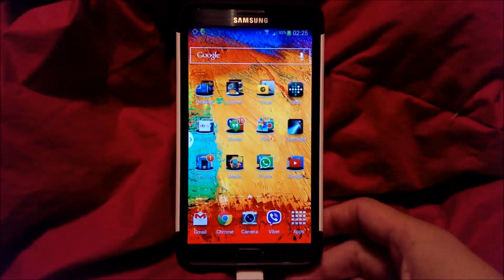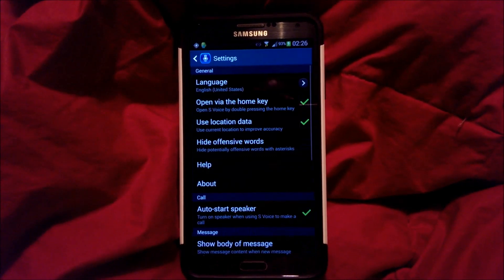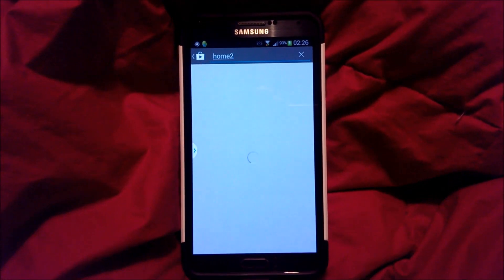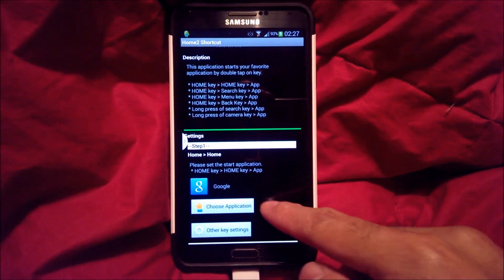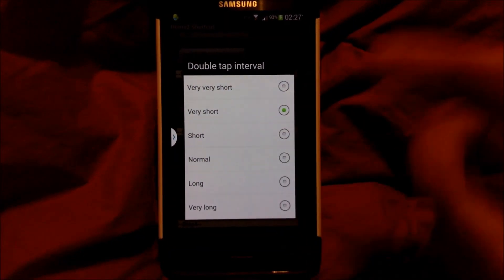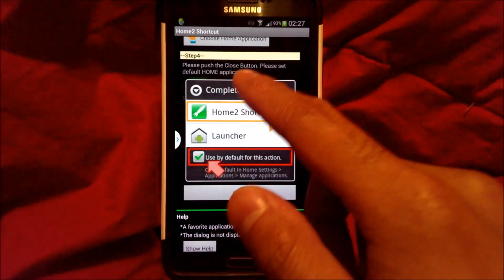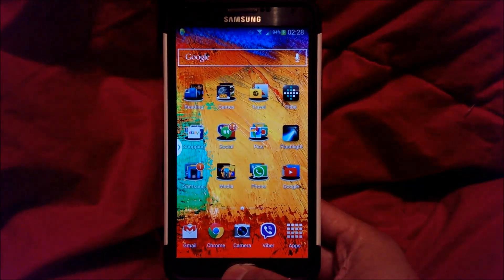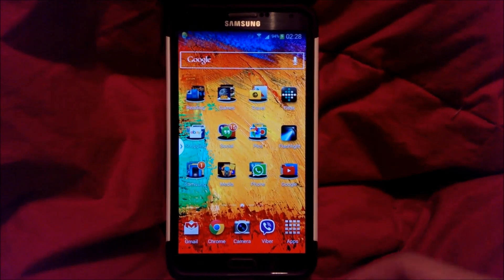Google Now on Samsung Galaxy Note 3 via Home button!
Aloha everyone.

Do you want Google Now (instead of S Voice), when you double click the home button on your Samsung Note 3 (or any other Samsung or Android device)... watch this video!

Any questions?! comments?!  Write them down below!  Thanks!

Thanks to Keith Rea for the idea.